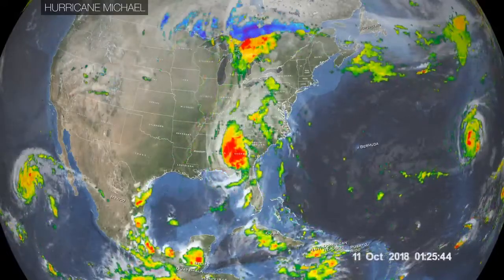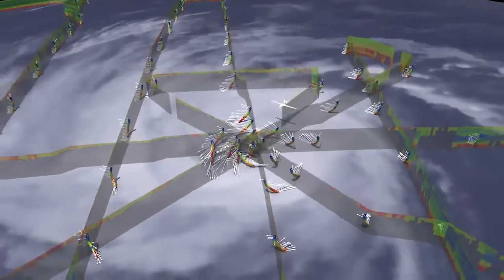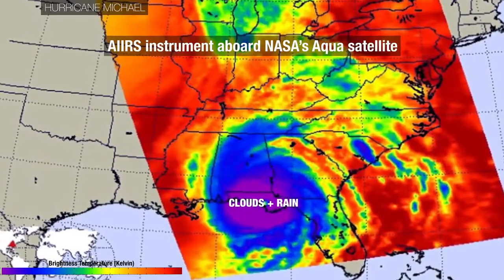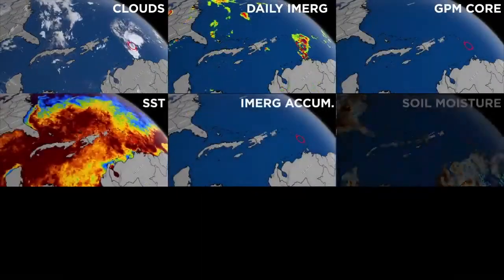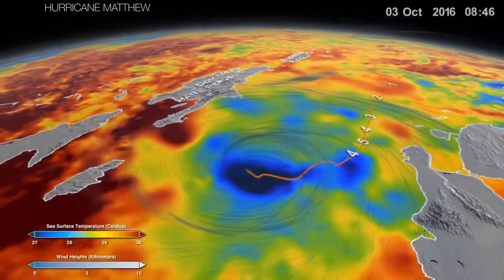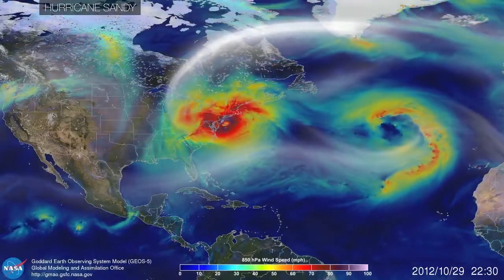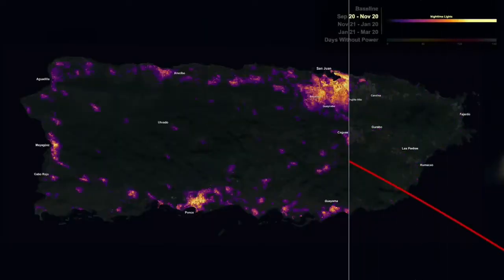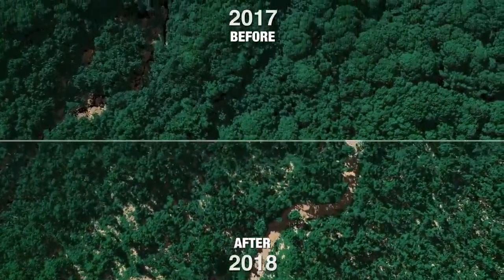El ATERRADOR video del Huracán DORIAN, visto desde el Espacio.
dorian hurricane
dorian hurricane
dorian hurricane
dorian hurricane
dorian hurricane

dorian hurricane
dorian hurricane
dorian hurricane
dorian hurricane
dorian hurricane